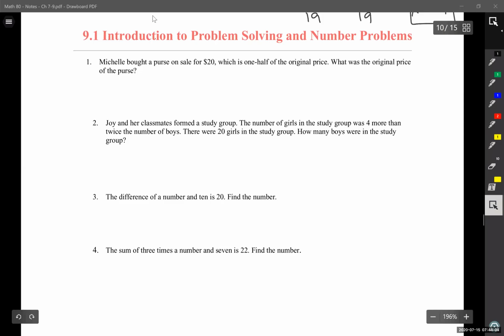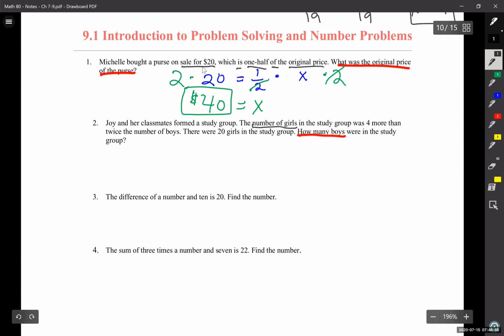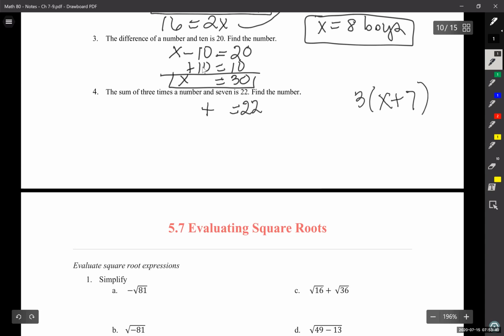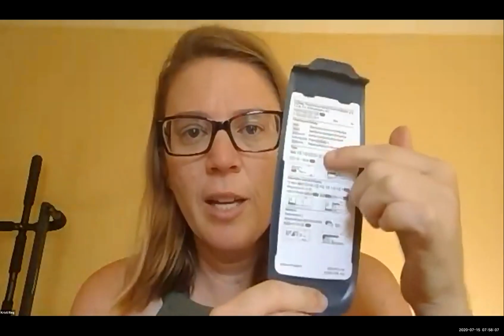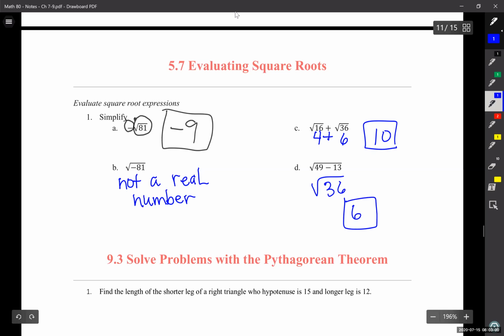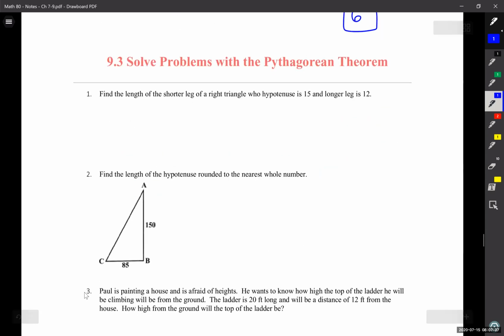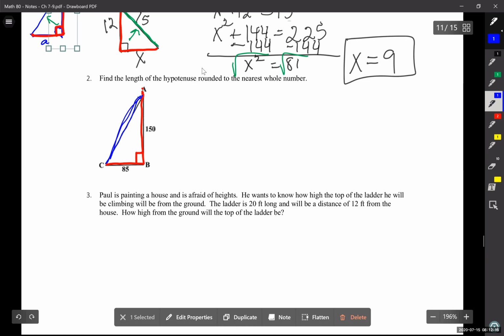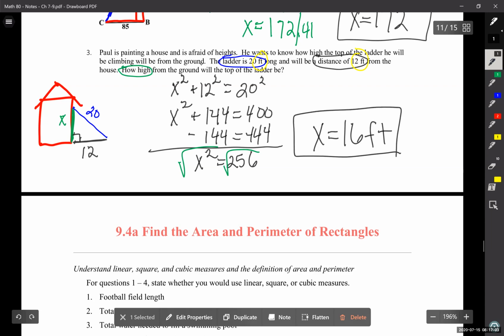Math 80: 9.1/5.7/9.3